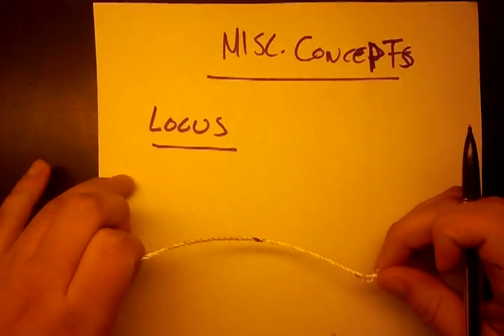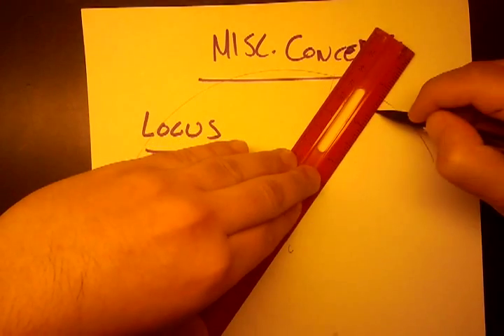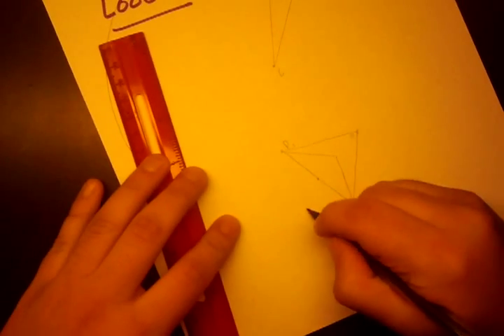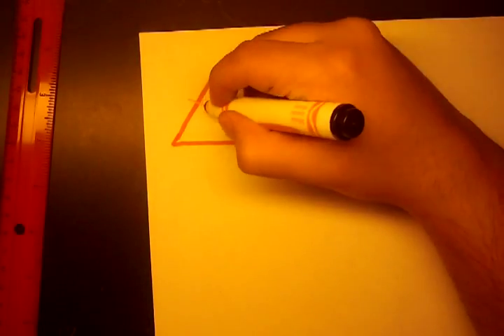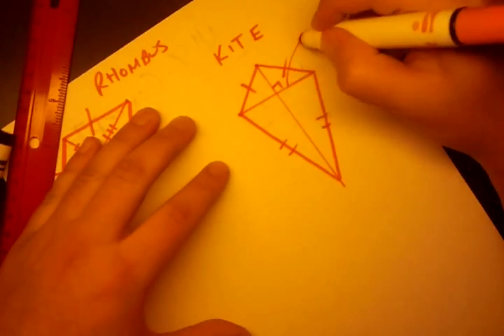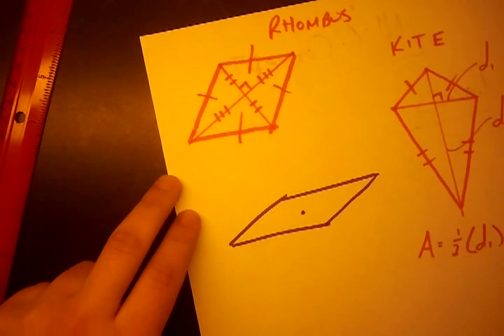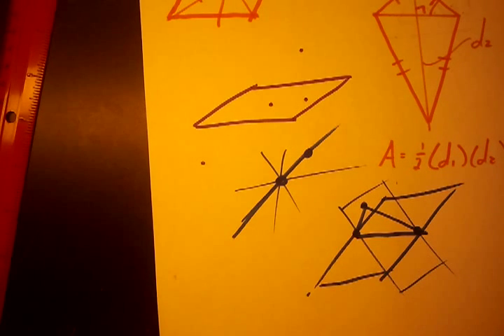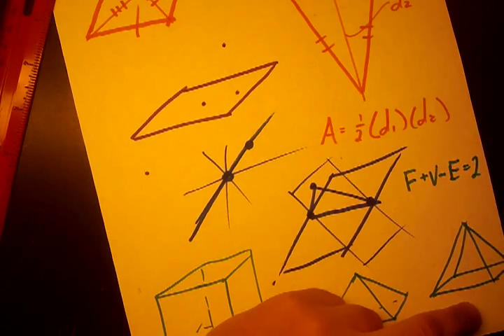Geometry Crash Course - Misc Concepts 1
Covers:
 - Locus
 - Rhombus
 - Kite
 - Planes
 - Euler's Formula